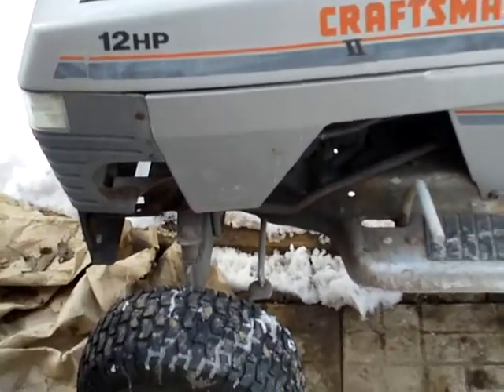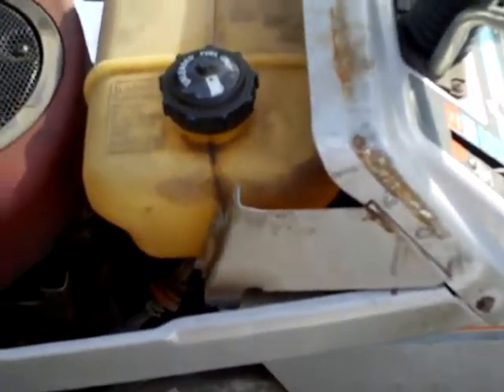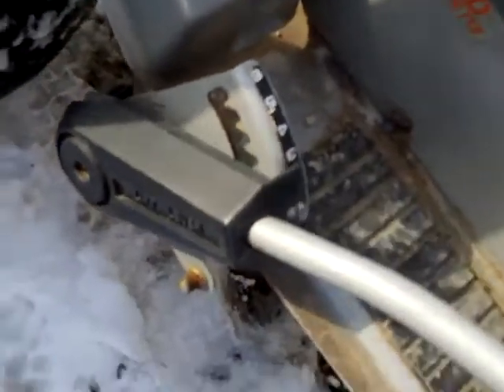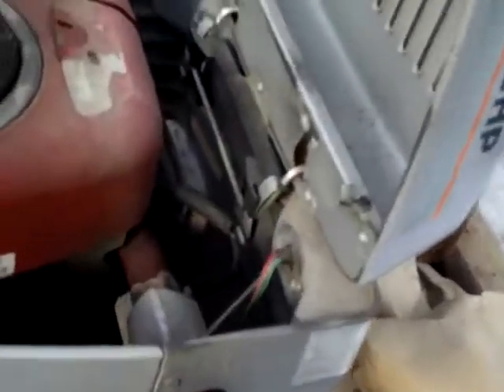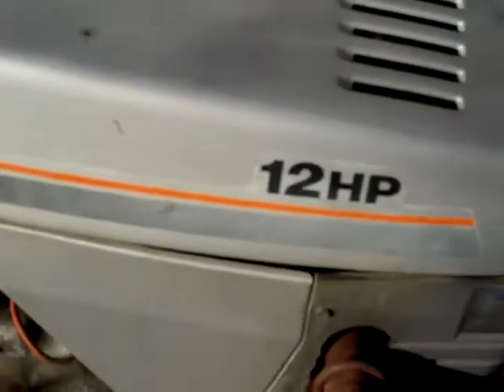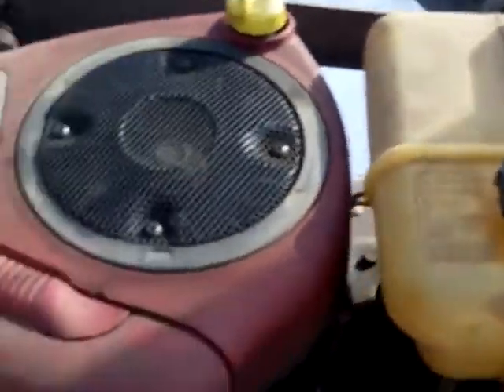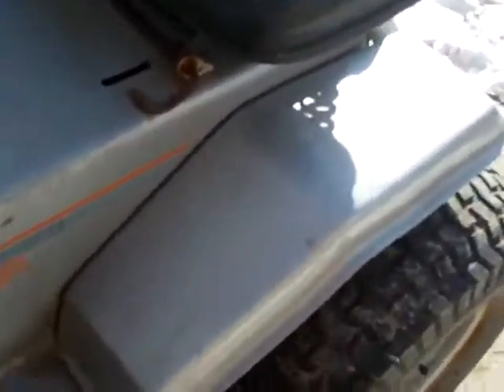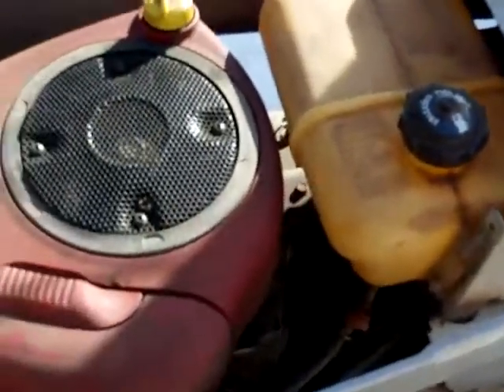Walk Arount Craftsman Race Tractor